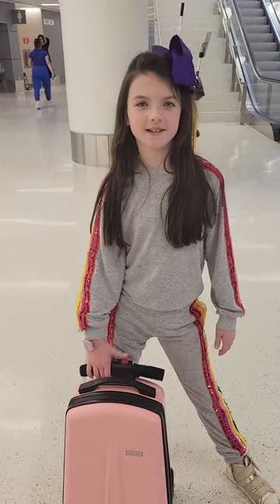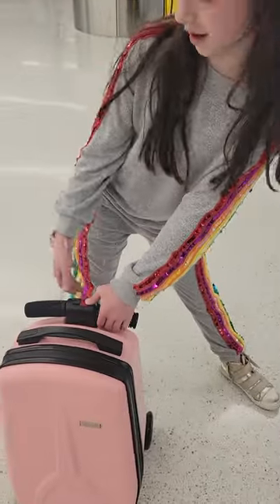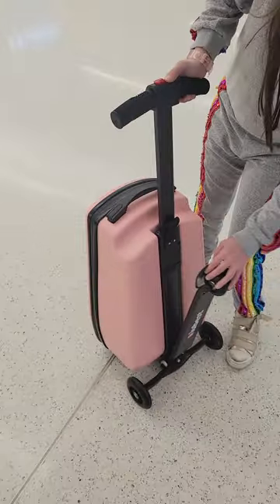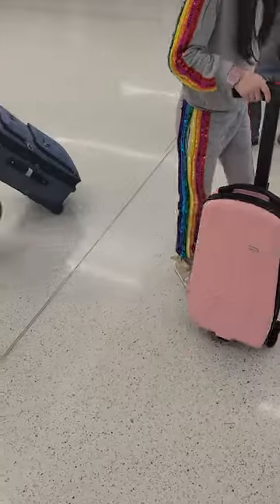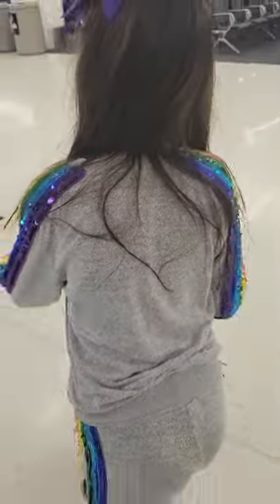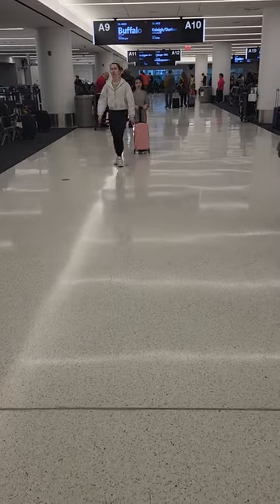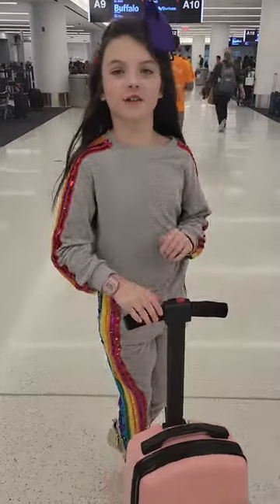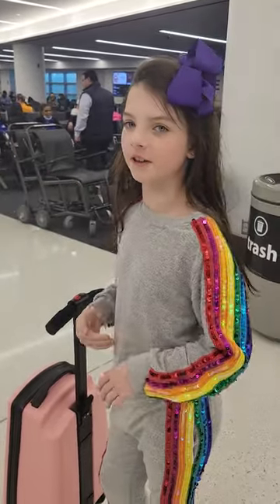suitcase scooter for kids with Katherine in NYC JFK airport.